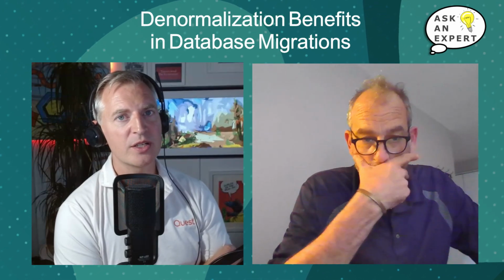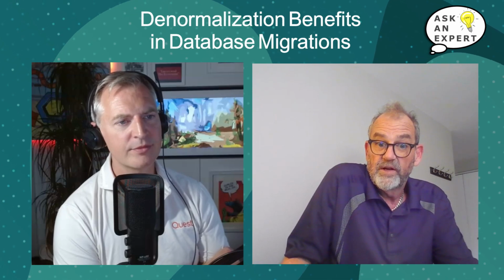Denormalization Benefits in a Database Migration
Unpack denormalization strategies to enhance database performance, understanding their implications for data integrity during migrations.